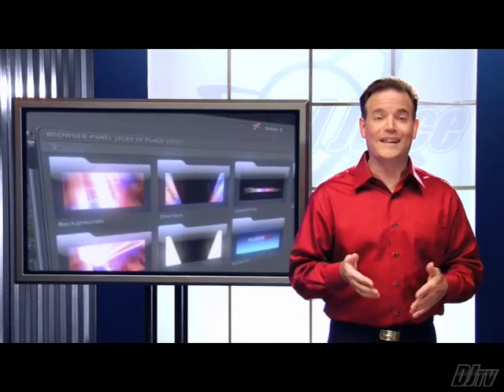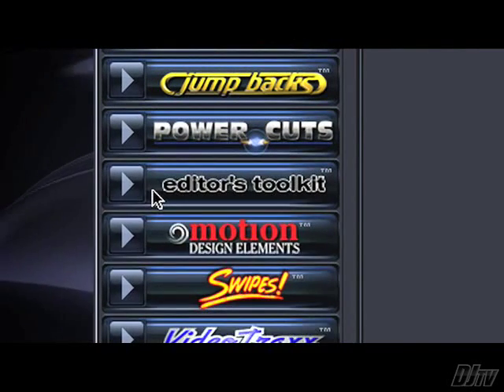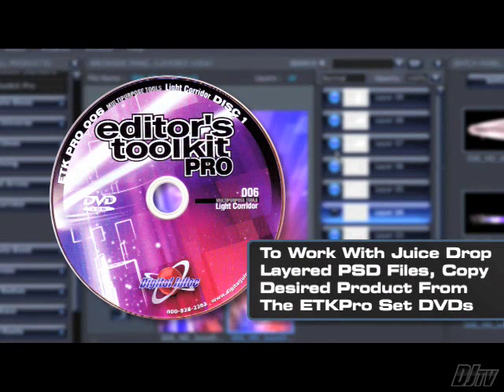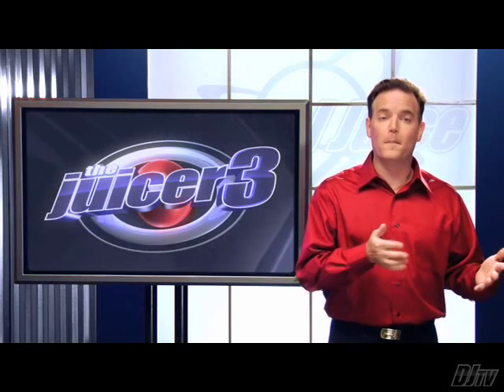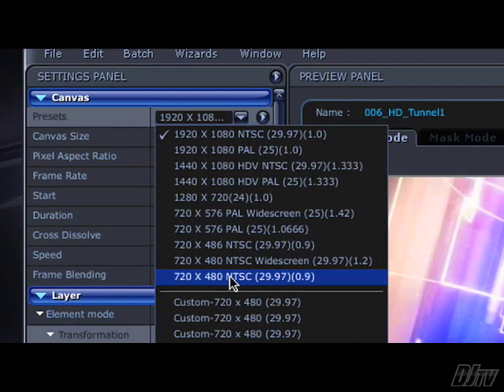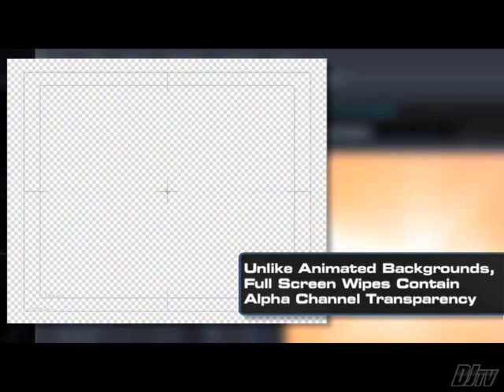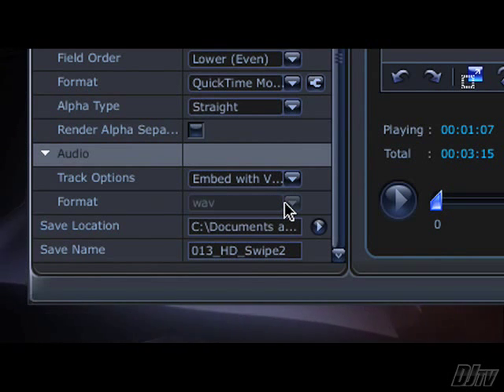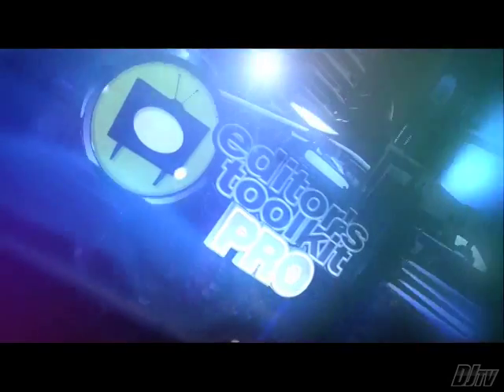Training Editors ToolKit Pro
This is a training video for Editors Toolkit Pro animation used with Juicer 3